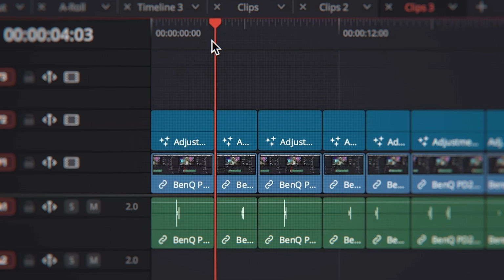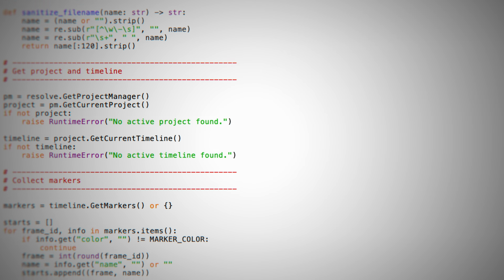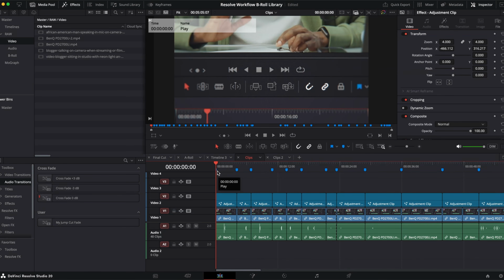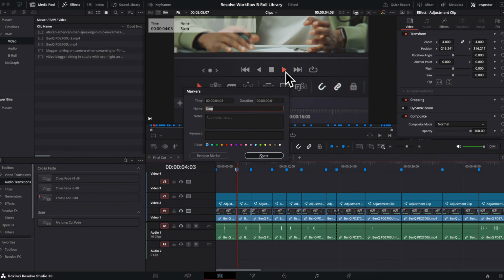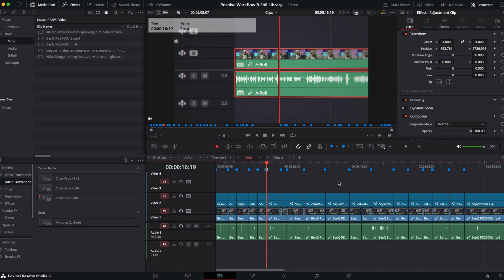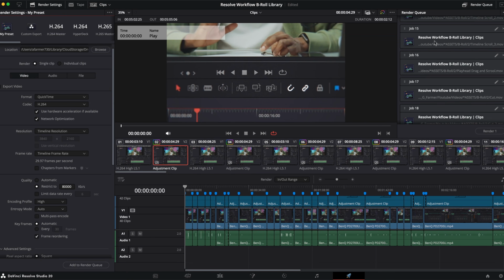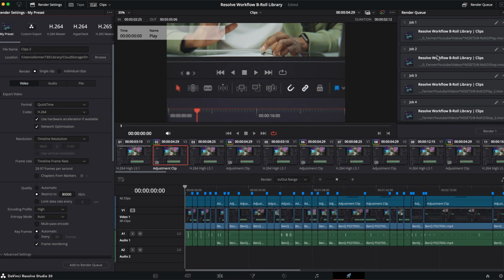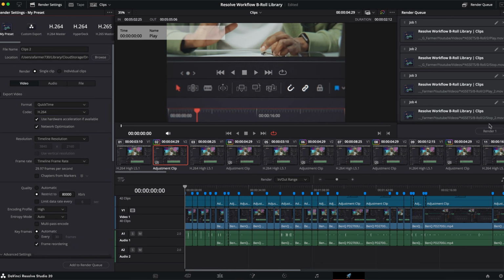This DaVinci Resolve Script Turns Markers Into Exported Clips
Chapters:
00:00 - Stop Exporting Clips One By One
00:19 - My Resolve Workflow For Batch Exporting B-Roll
01:13 - How Marker-Based Exports Actually Work
02:24 - Export 45 Clips Automatically In Resolve
02:53 - The Render Preset Setup You Need
03:55 - How The Script Handles Duplicate Clip Names
04:32 - Download The Resolve Export Script